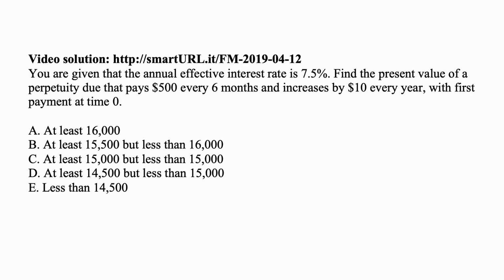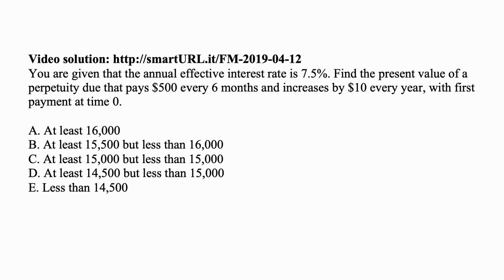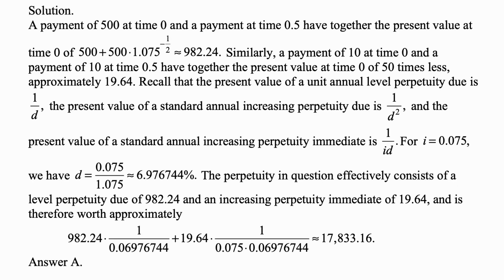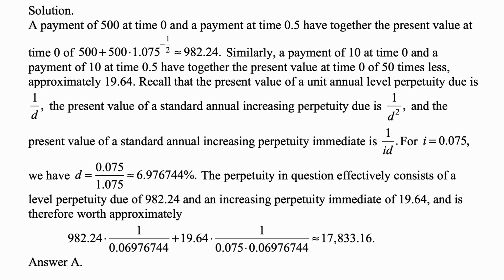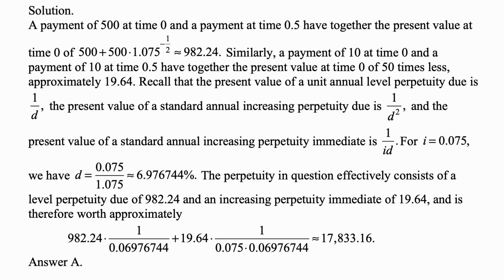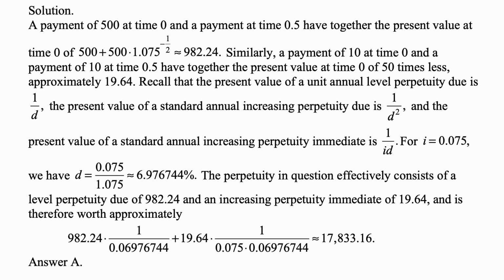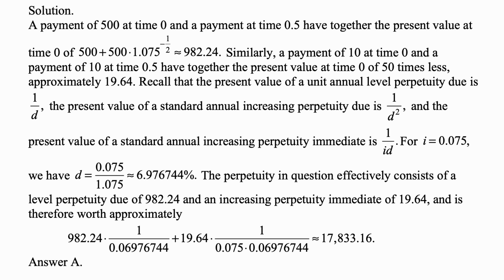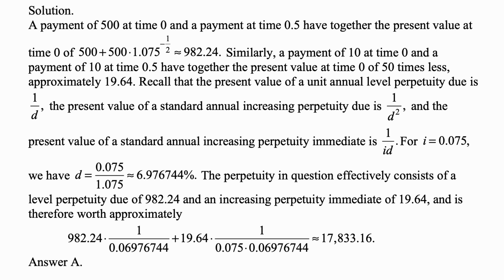Exam FM exercise for April 12, 2019